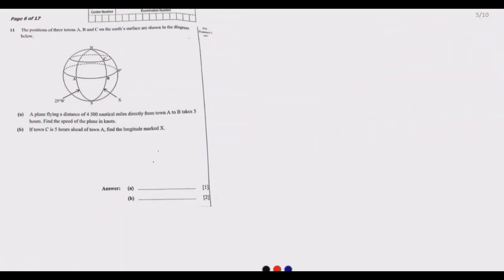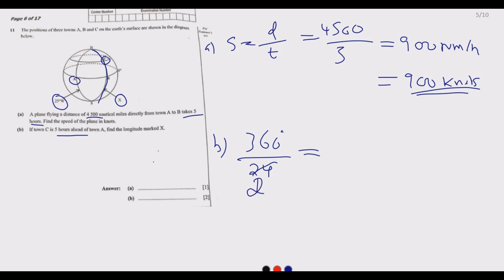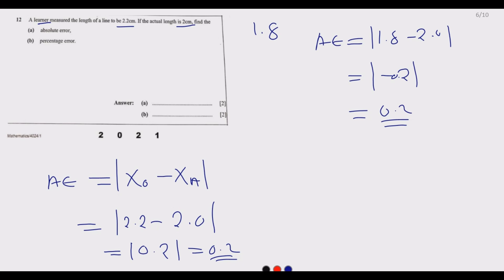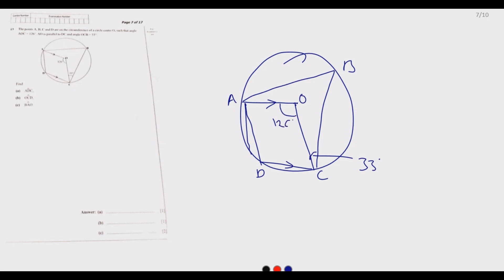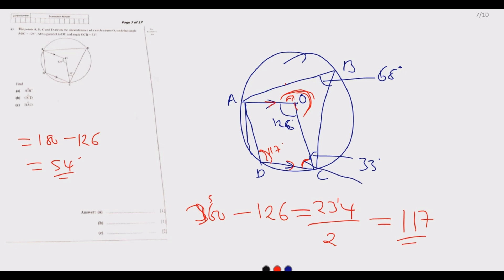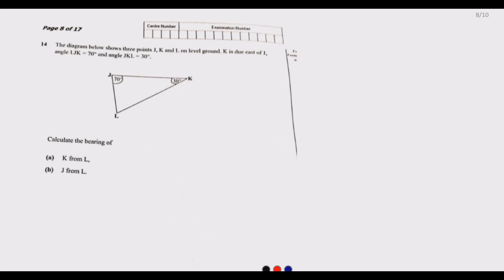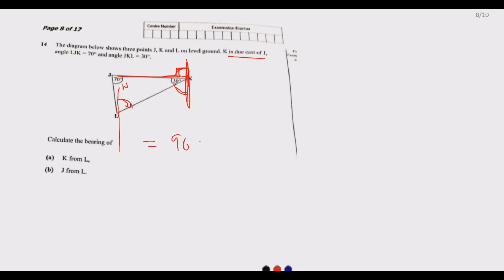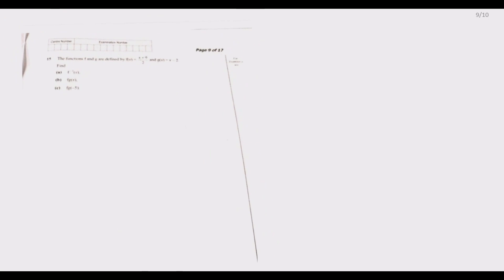2021 G12 Mathematics p1 part 3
This part we provide answers to Question through 10 through 14 of the 2021 G12 Mathematics paper 1 by . We provide detailed explanation to each question with tips to make you ace that Grade twelve(12) Examination Council of Zambia Exams. This is  part three (3) of six (6) parts.  We want you succeed as a good grade in Grade 12 mathematics opens doors to so many great careers.